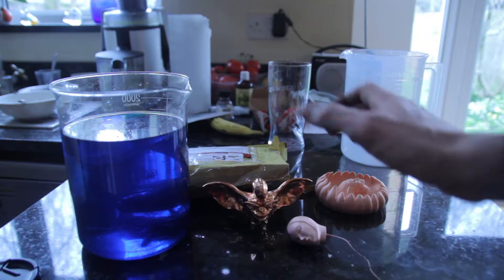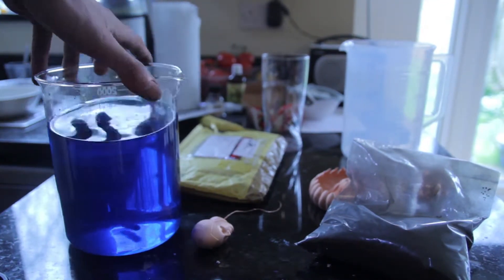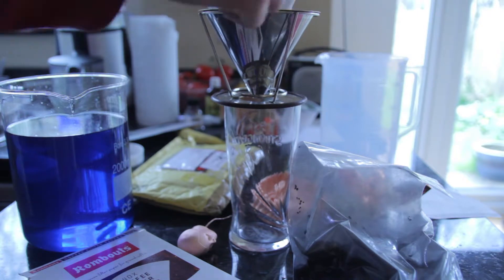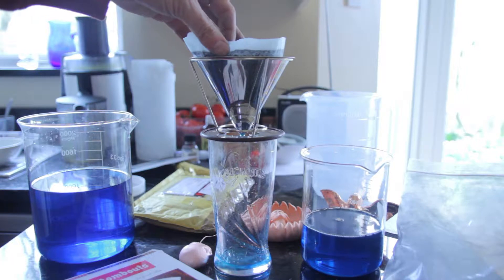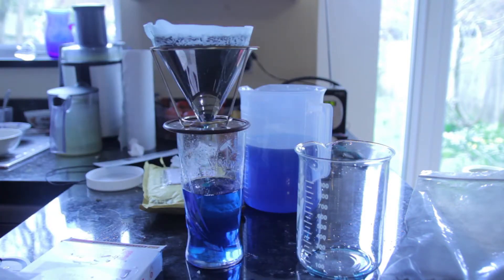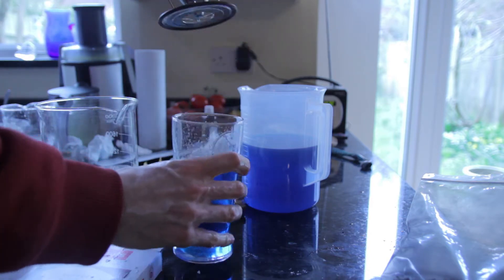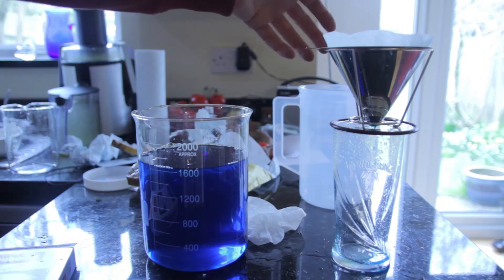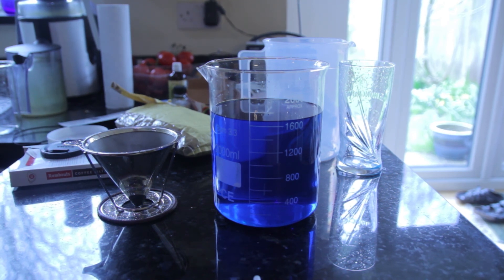DIY ACTIVATED CARBON FILTER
My copper plating solution is not as good as before so here i try to clean it up a bit and see what happens. I don't have chemistry experience so I just attempt to read random solutions and have a go. Here i bought some activated carbon which is meant to remove organic contaminants, but who knows if I'm even doing it right? lol. either way a red cabbage litmus test with new and old copper sulphate solution didn't look any different so if this doesn't work I'm just going to keep buying new solution which I think is a bit wasteful. If you know actual methods that work please point me in that direction or a clear video. Models designed and printed by me on an Ultimaker 2.